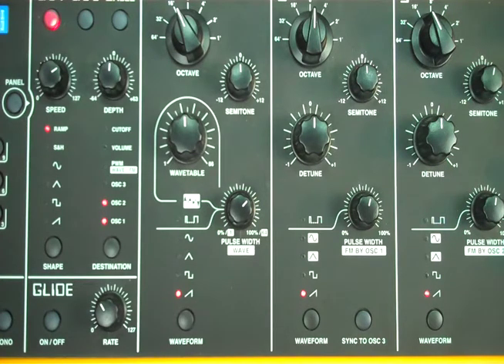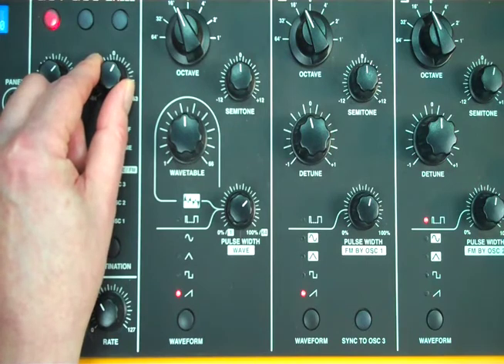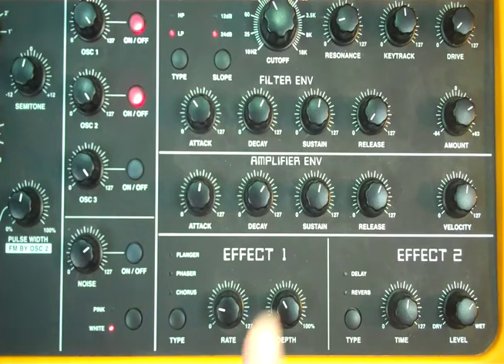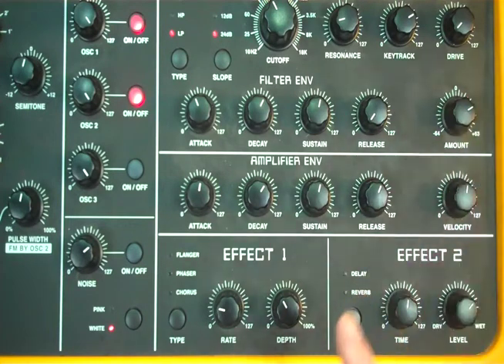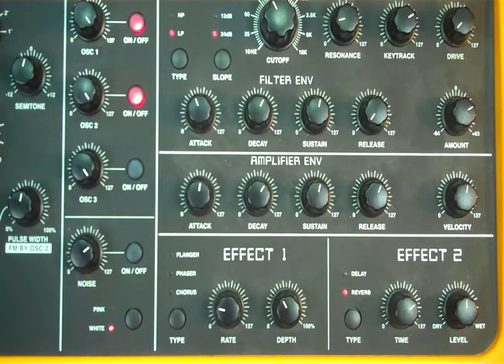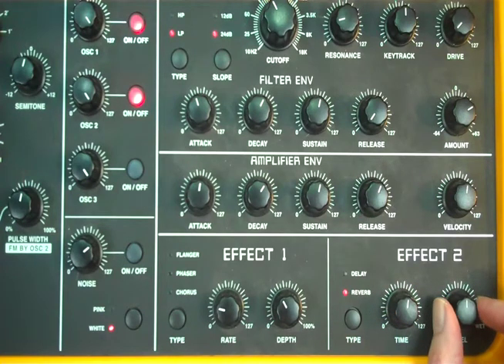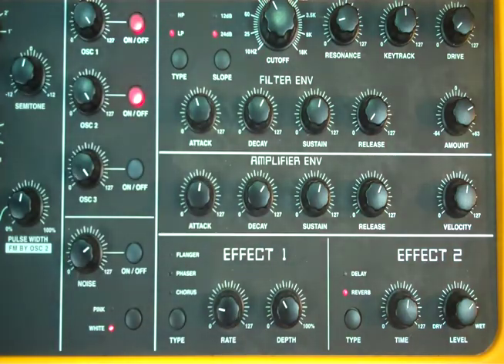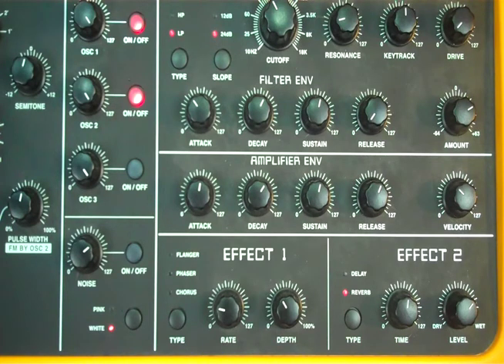Studiologic Sledge Synthesiser tutorial part 6. Brassy sounds.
George Hall demonstrates how to program classic synth sounds on his Studiologic Sledge synthesiser. In this video he creates brassy sounds used on Fanfare For a Common Man by Emerson, Lake and Palmer, Final Countdown by Europe and I Won't Let You Down by Ph.D. Learn synthesizer programming.